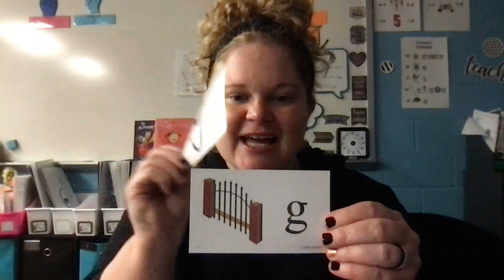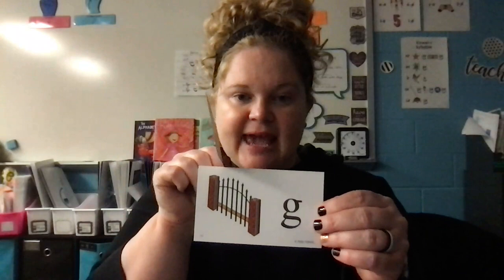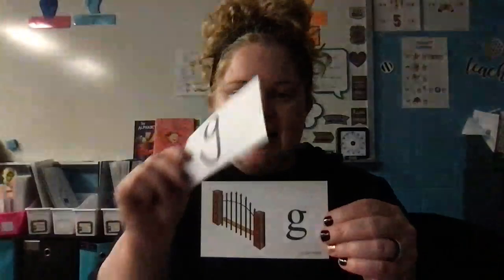Letter G with Mrs.Tanner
Explore the letter g with Mrs.Tanner as we talk about the phoneme, grapheme, and keyword.